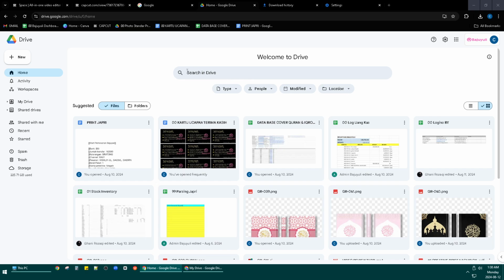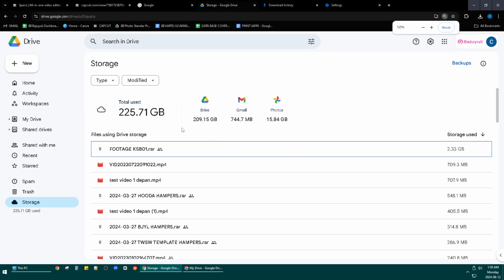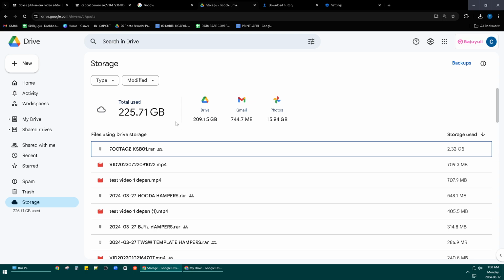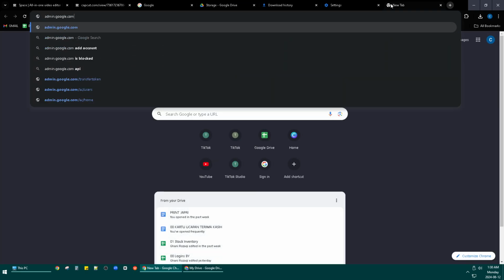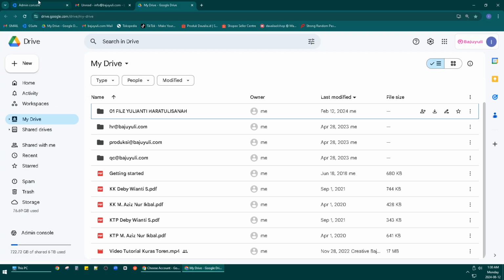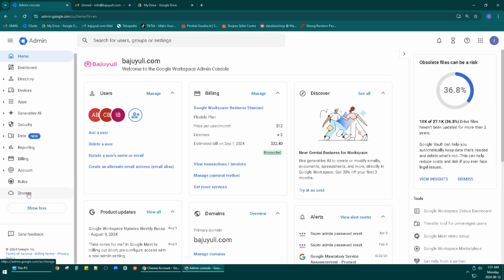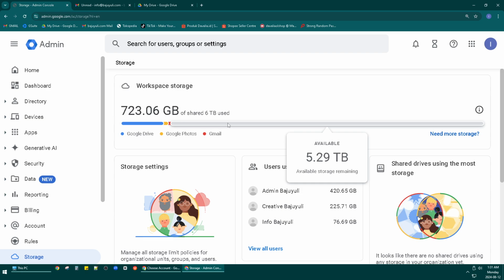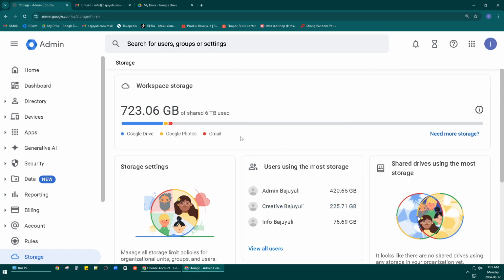~ How to View Remaining Google Drive Storage in Google Workspace Admin Console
🔍 How to Check Storage Limit on Google Drive with Google Workspace Admin

If you're using Google Workspace or a custom email from Google, knowing how to check your storage limit on Google Drive is crucial. In this video, I'll guide you through the steps to easily find out your remaining storage space. Whether you're an admin or just managing your personal Google Drive, this tutorial is for you.

To start, make sure you're logged into the Google Admin console at admin.google.com. If you're the super admin of your workspace, you have full access to view and manage storage settings. Simply navigate to the storage section within the admin console to see how much storage you've used and what's left. It's as easy as that!

Understanding your Google Drive storage limit is essential for keeping your files organized and ensuring you don't run out of space unexpectedly. This video will show you how to manage your storage effectively within Google Workspace.